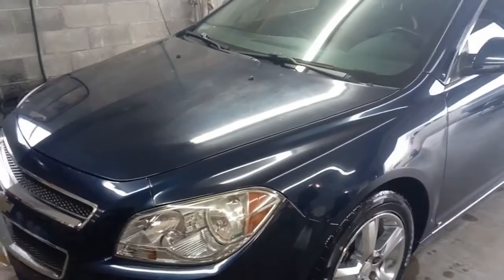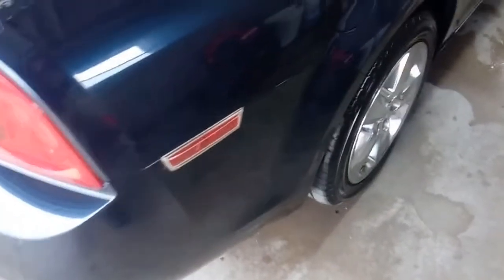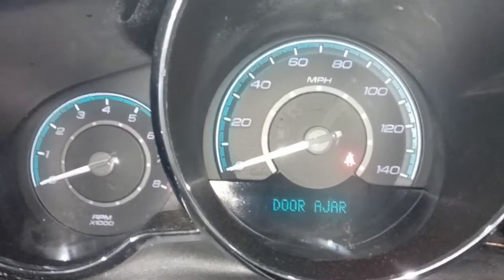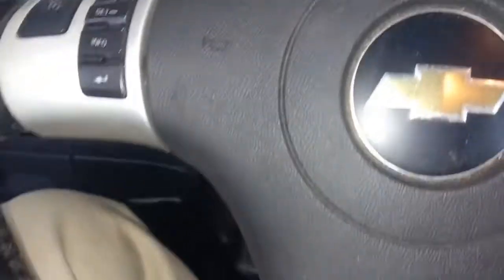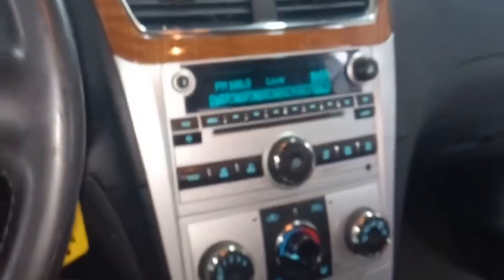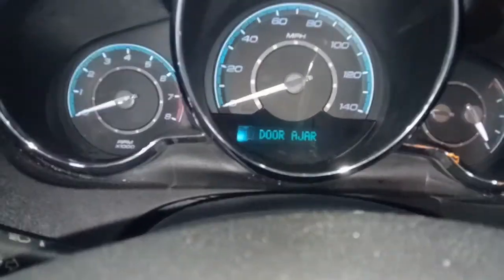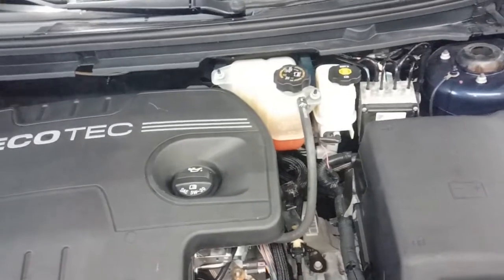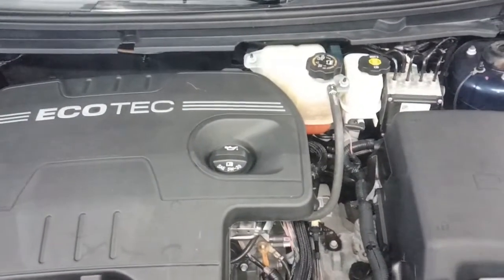2010 Chevy Malibu LT Blue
A bit worn, but mechanically sound and with quite a few features!